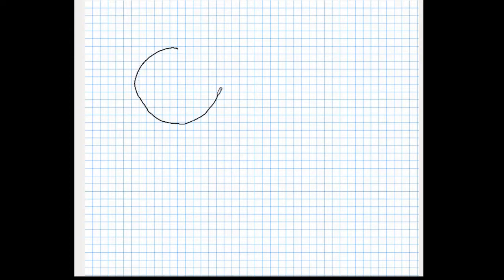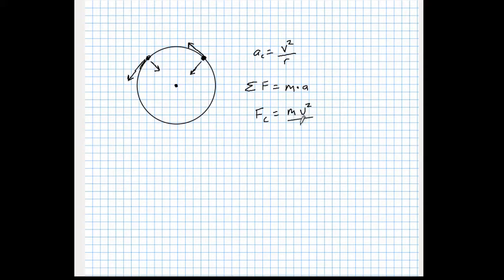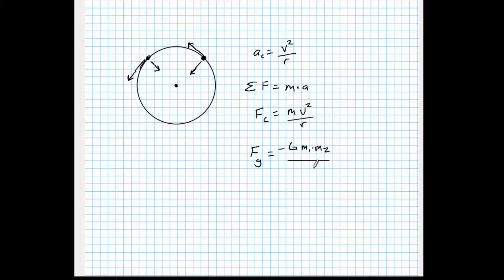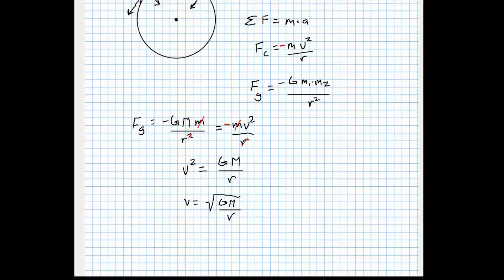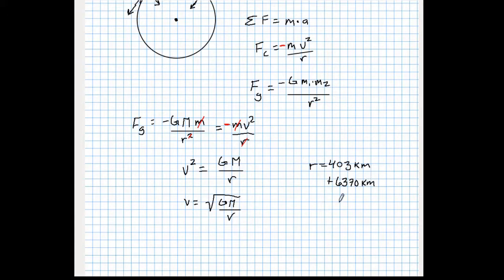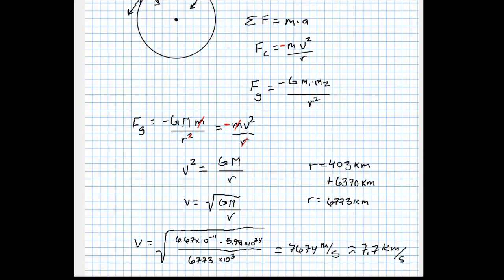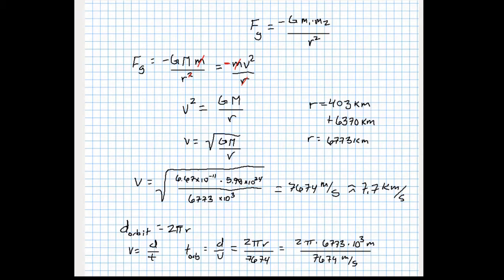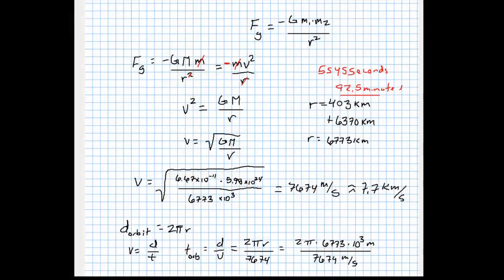EdmondsCC - Phy110 - Centripetal force and orbits